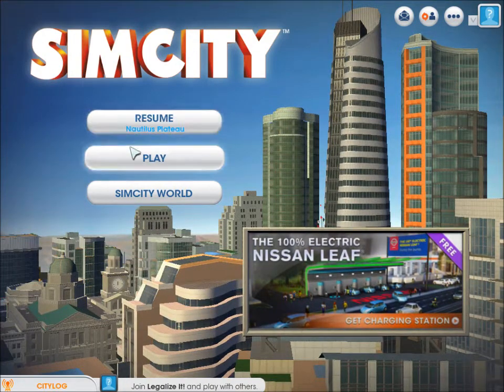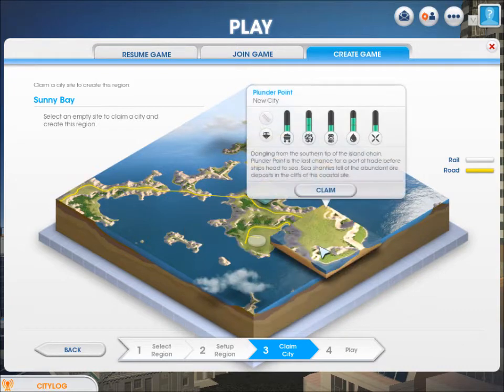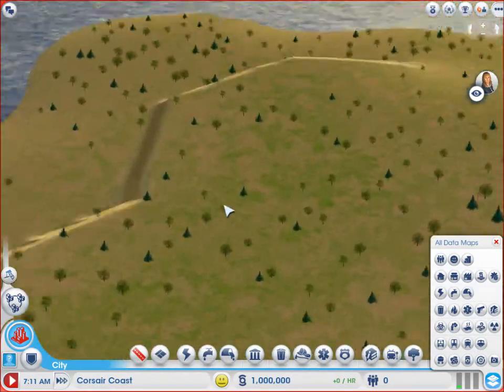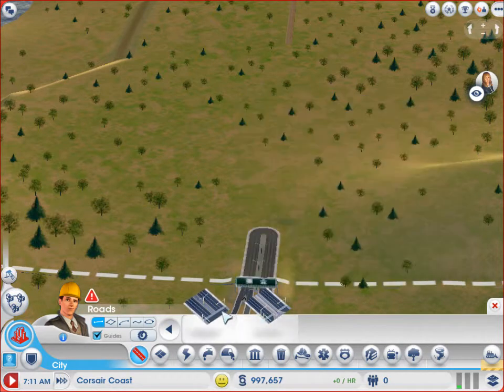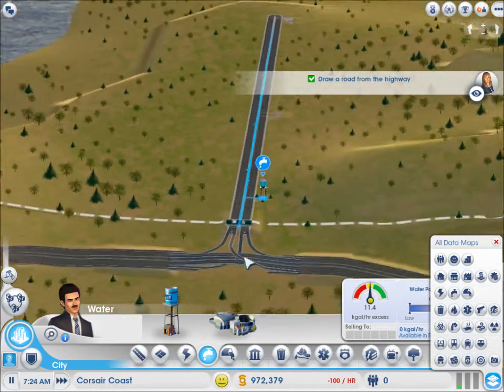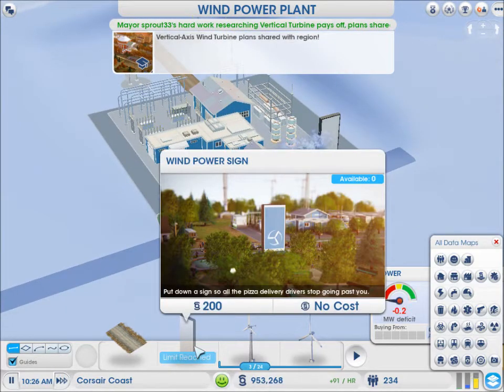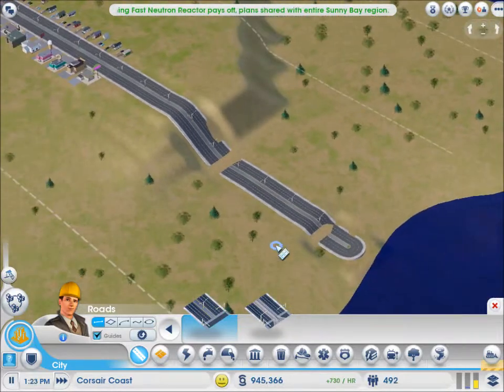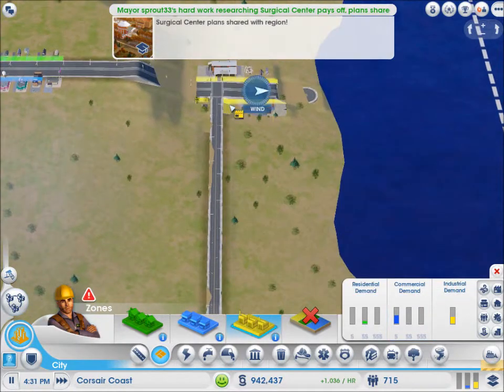Sim City- Sunny Bay(Episode 1)